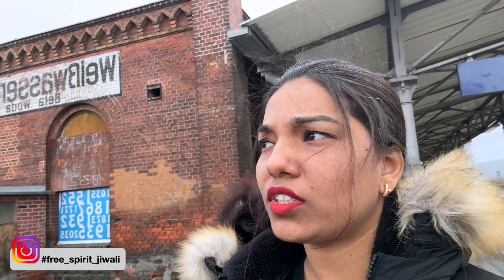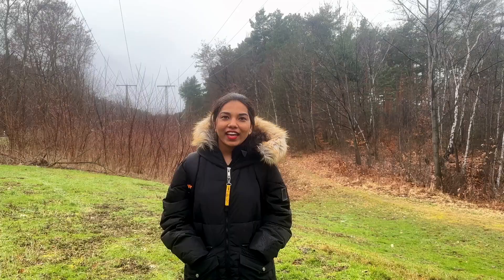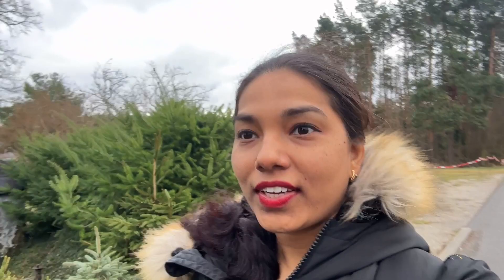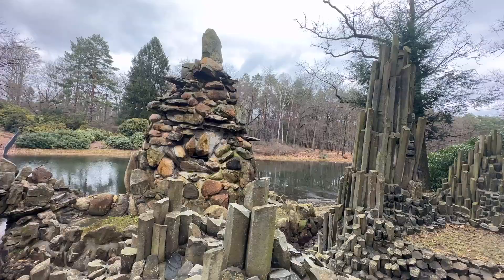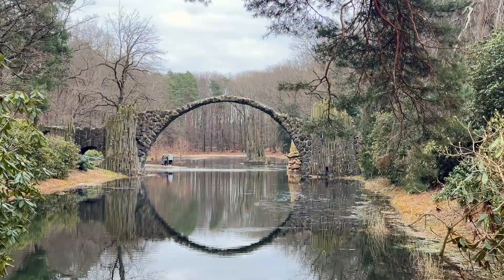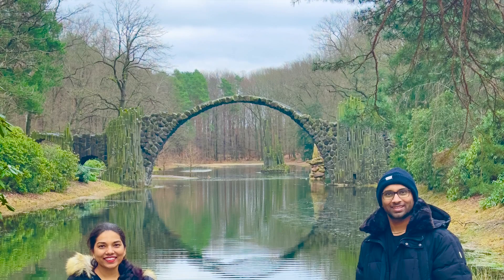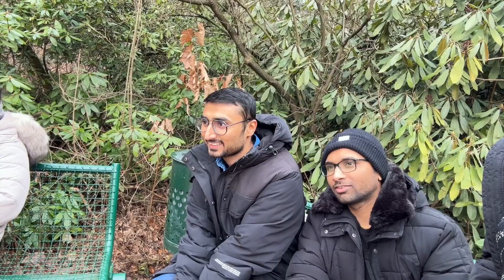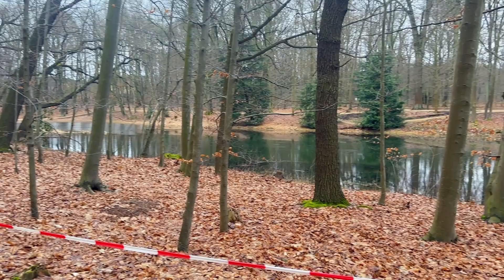The Devil's Bridge (Rakotzbrücke) | Hidden Gem in the Eastern part of Germany🇩🇪😈 | Devils Bridge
Welcome to my first ever Youtube video, I was little bit nervous while shooting but still I made it. Hope you will like this one. So, I recently visited this most amazing place situated in the eastern part of Germany, The Devil's Bridge (Rakotzbrücke)….😈🌁

📍Kromlaupark, Saxony, Germany

If you want to explore this place following points can be useful:

🚂 Take the train to Weißwasser (via Cottbus if coming from Berlin, or you can access this easily enough from Dresden)
🚌 Then take Bus 78 to Kromlau, Gablenz, and walk from there about 1km to the bridge
📍Download the location onto your phone before you go since cell service is spotty
🍔 Carry your food with you since there are no shops or hotels nearby destination
⏱️ The best time to visit the bridge is summer season (April-Sep) since the bridge will look beautiful in greenery
🤳 There is specific spot from where you can get perfect picture of bridge

Hope this information is helpful, and trust me this place is worth visiting..👌😊